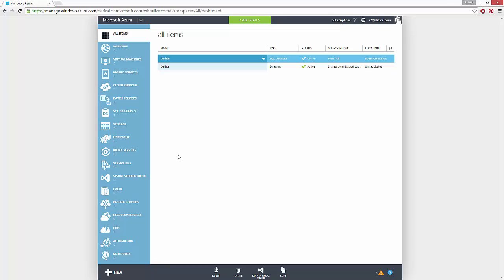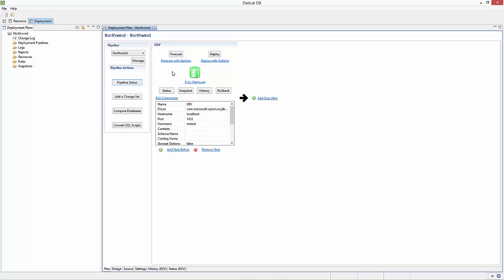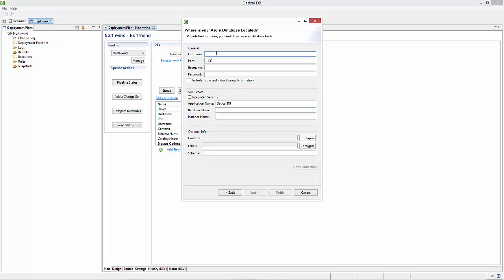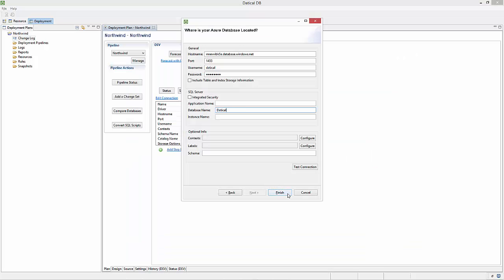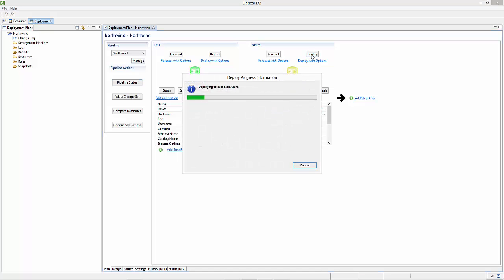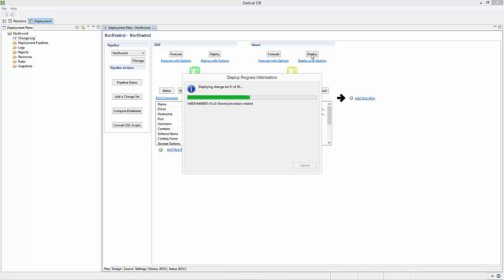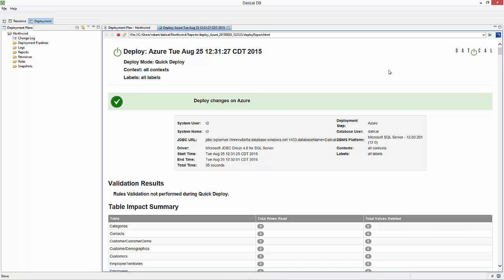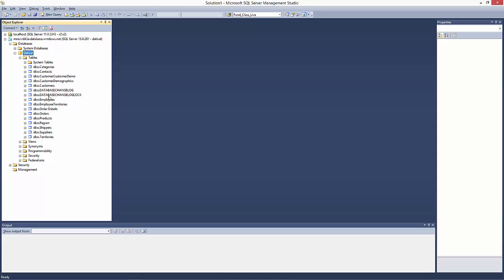Datical DB Using Microsoft Azure and SQL Server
Datical DB is Cloud Native. See how Datical DB brings Agile Database Automation to Microsoft Azure and SQL Server.